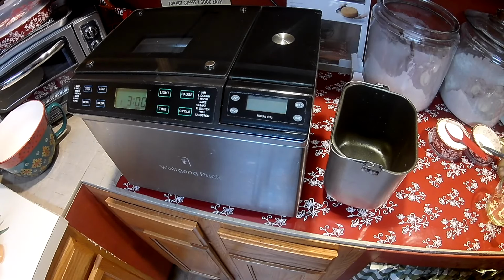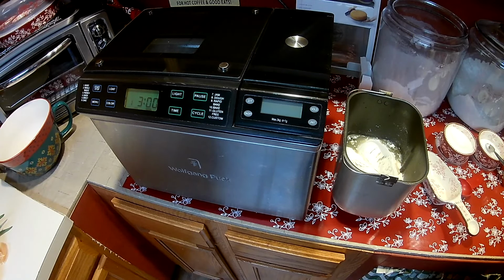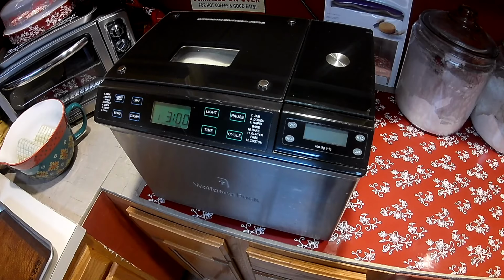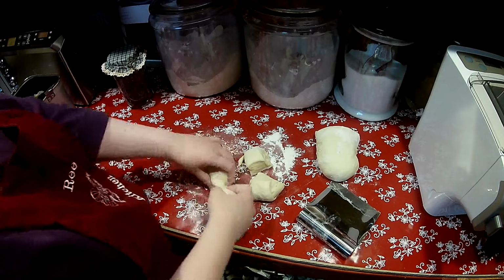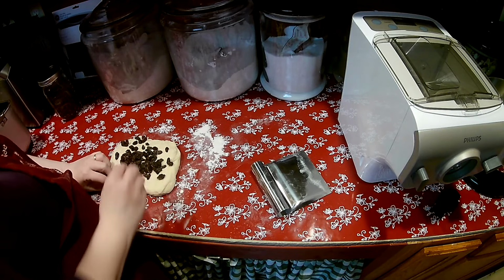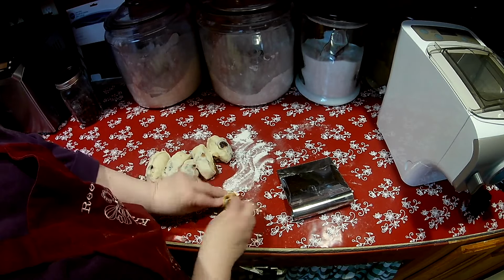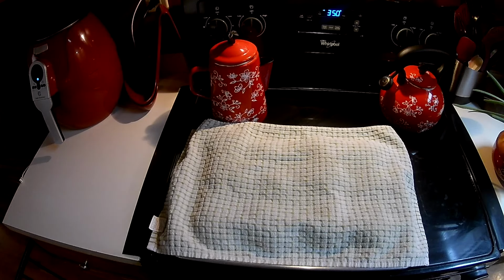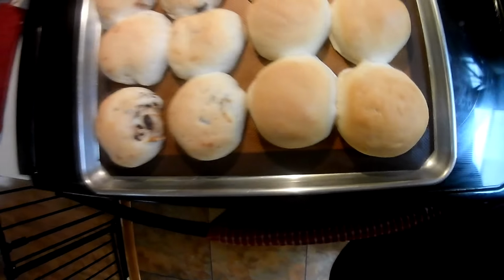How to Make Yeast Rolls with a Bread Machine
This recipe is my favorite go to bread recipe, I always have the ingredients for this and it makes a soft, fluffy roll. You can make this same recipe in your machine and just leave it in and bake it in their for a loaf using the "Basic" option on your machine.

1/4 cup vegetable or canola oil
1 cup water
2 T sugar
1 tsp salt
3 cups bread flour
2 1/4 tsp or 1 envelope of active yeast
 To make rolls choose the "dough" option on your machine.
Make at 350 degrees for 20 mins total